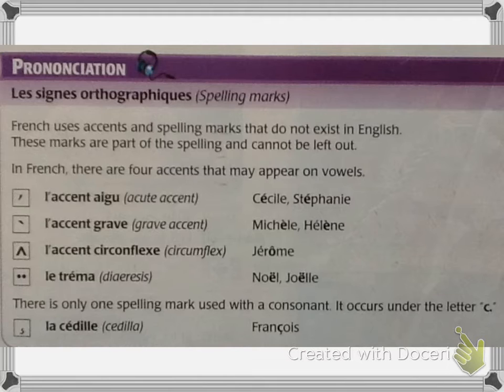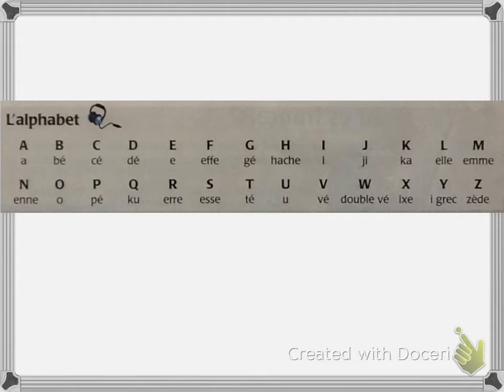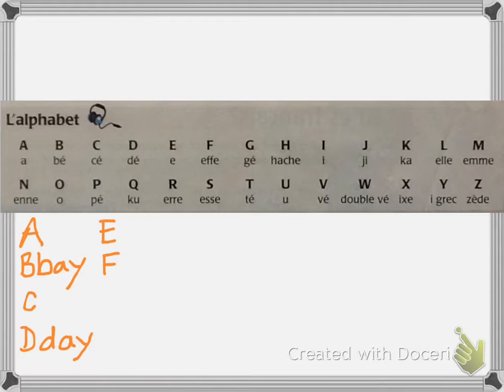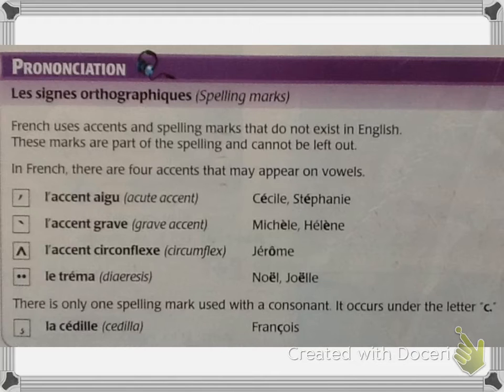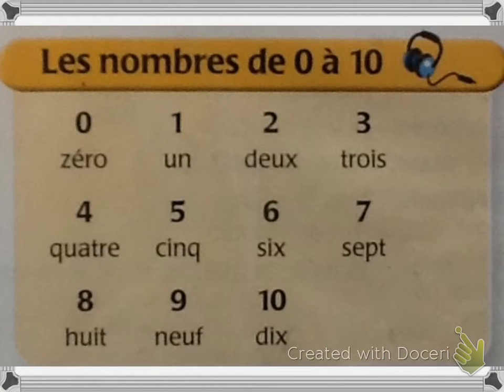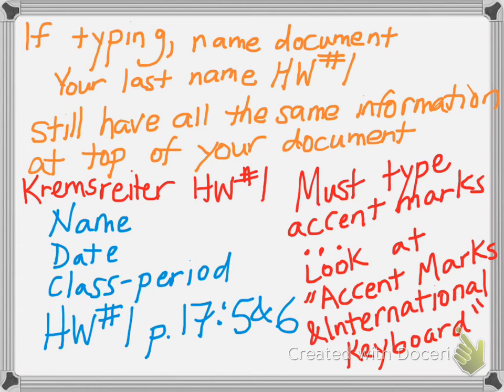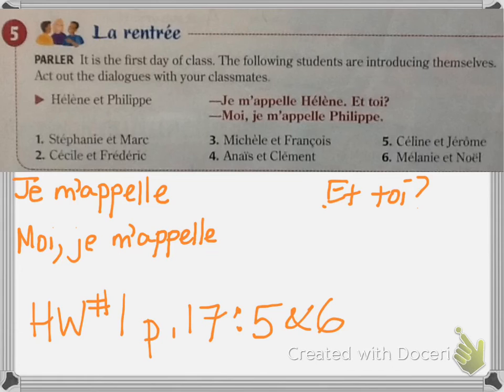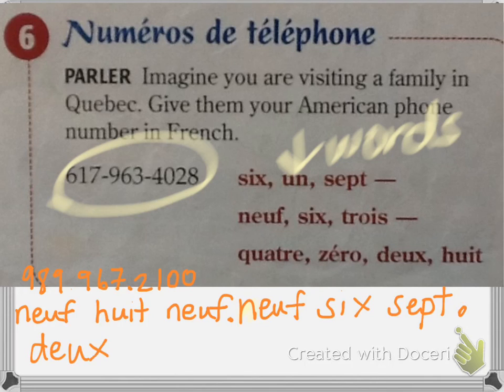F1A Lesson 1A